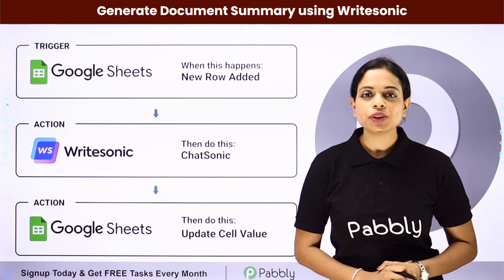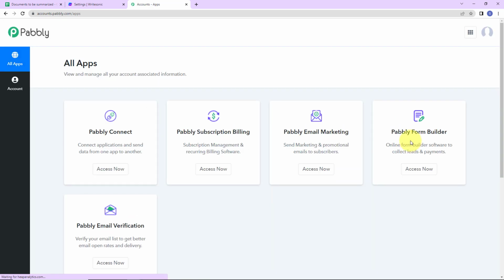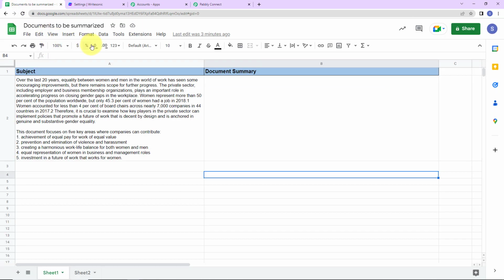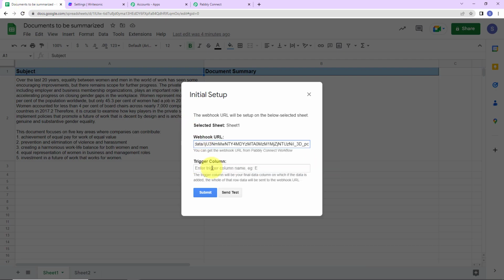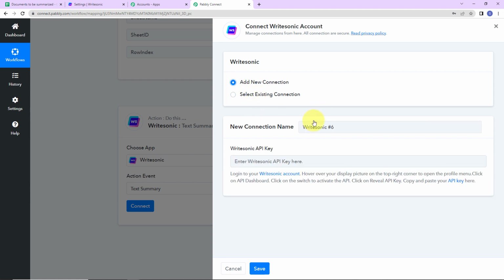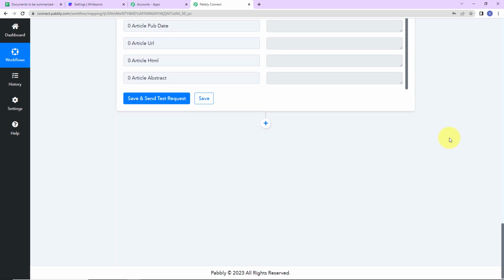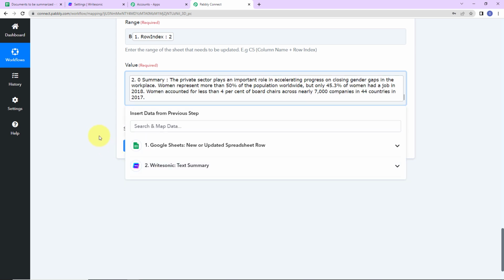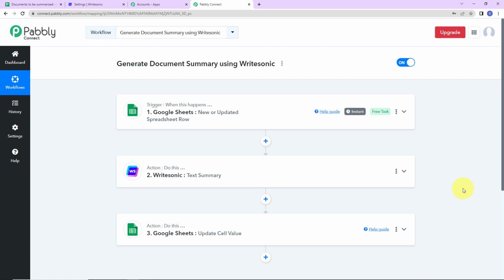How to Generate Document Summary using Writesonic - Document Summary Generator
In this video, we will learn how to generate document summary using Writesonic with Pabbly Connect. It will help you quickly generate summaries for any document. It uses advanced AI-powered algorithms to extract key information from documents and create concise summaries. With Pabbly Connect, you can easily integrate Writesonic into your workflows and automate document summarization.